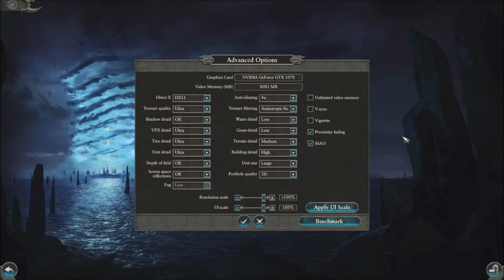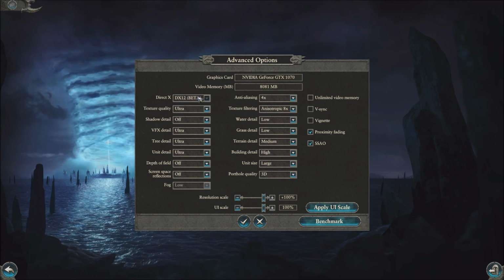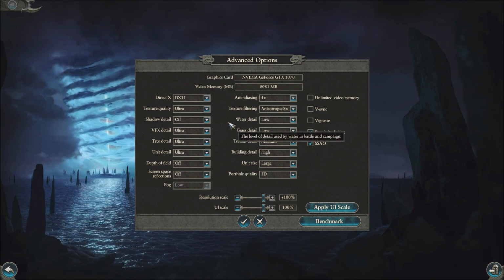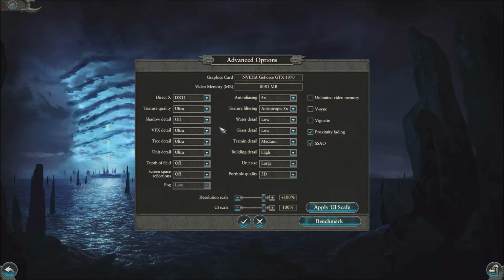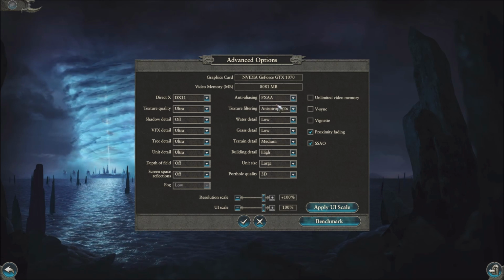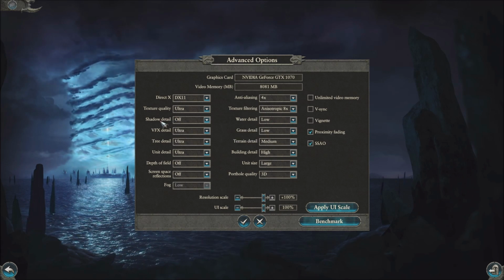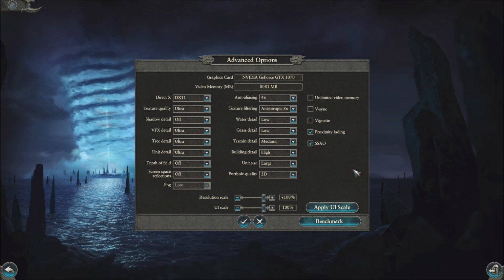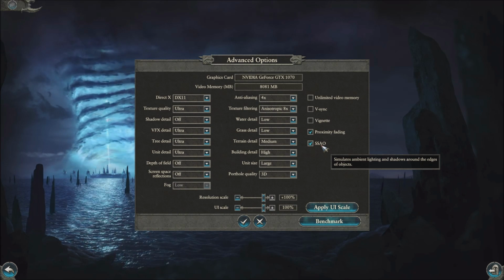Total War: Warhammer 2: How to Increase performance / FPS on any PC!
Total War: Warhammer 2: Increase performance / FPS with any setup.

This is a simple tutorial on how to improve your FPS on Total War: Warhammer 2. This guide will help your to optimize your game.
This tutorial will give you a performance and boost fps in Total War: Warhammer 2.

Fps fix on Total War: Warhammer 2.

improve fps Total War: Warhammer 2+ fps fix Total War: Warhammer 2

Specs:
CPU: I7 4790K
GPU: AMD Rx 480 8gig
Ram: 16 GIG DDR3
Headset: Hyper X Cloud 2
Headphone: Sennheiser HD 598 Special Edition
Microphone: Blue Yeti
Keyboard: Razer Blackwidow 2013
Mouse: Logitech G303
Mousepad: Corsair Vengeance MM200 Wide edition
Camera: Logitech C920